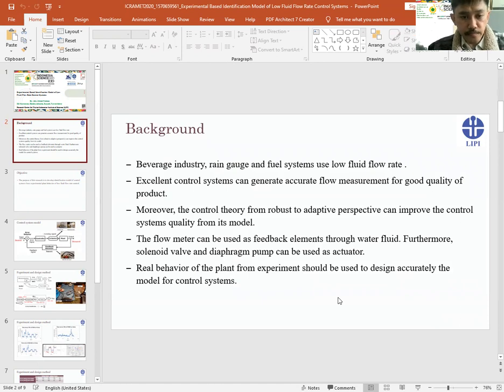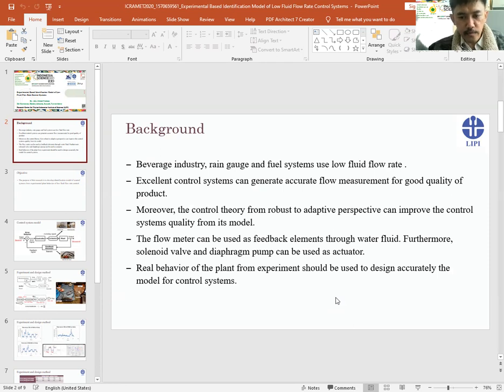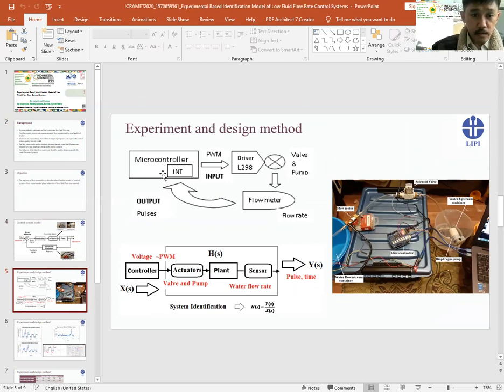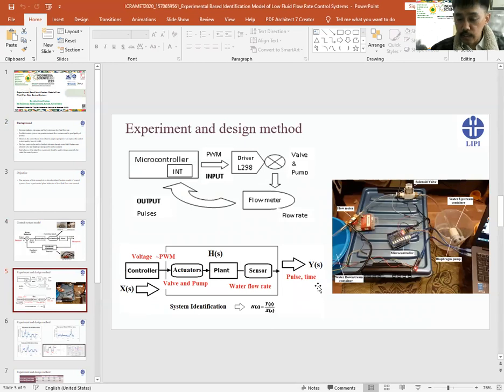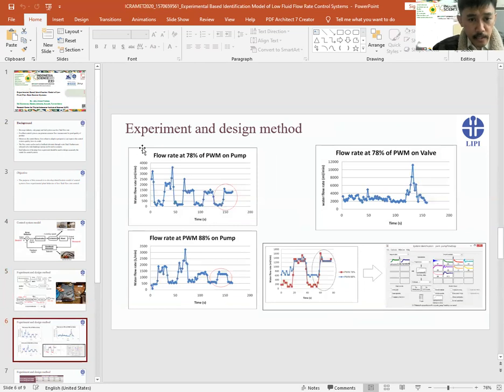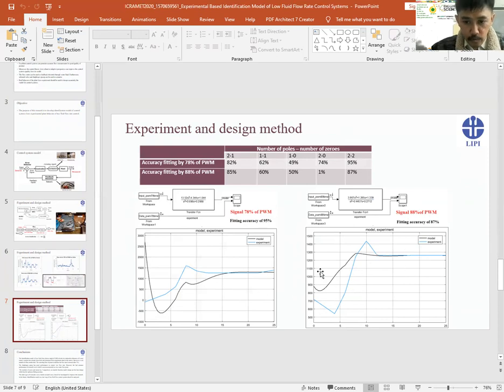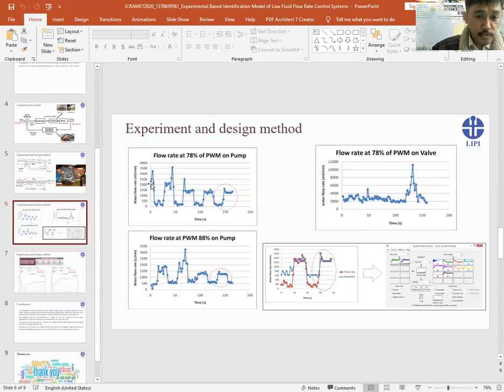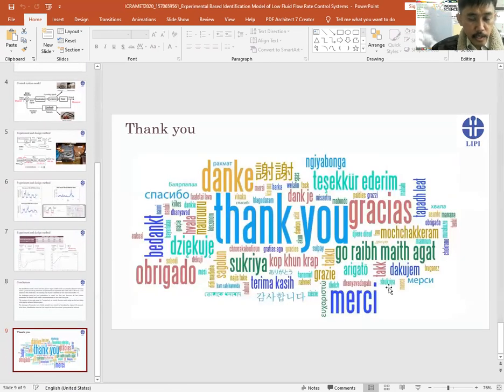Experimental Based Identification Model of Low Fluid Flow Rate Control Systems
The low fluid flow rate is usually used in beverage industry, rain gauge and fuel systems. The good quality of product through accurate flow measurement is produced by excellent control systems. Moreover, the control theory from robust to adaptive perspective can improve the control systems quality from its model. The flow meter can be used as feedback elements through water fluid. Furthermore, solenoid valve and diaphragm pump can be used as actuator. The purpose of this research is to develop identification model of control systems from experimental plant behavior of low fluid flow rate control. From the experiments, the actuator of diaphragm pump has more control ability than solenoid valve, particularly due to its stability. The plant needs time around after 70 s to stabilize the flow rate. The relation of voltage input of pump and flow rate output can be written as best transfer function model on number of poles and zeroes by 2 respectively.